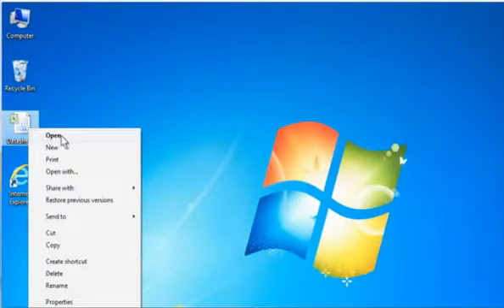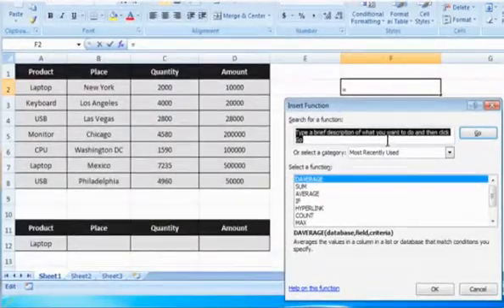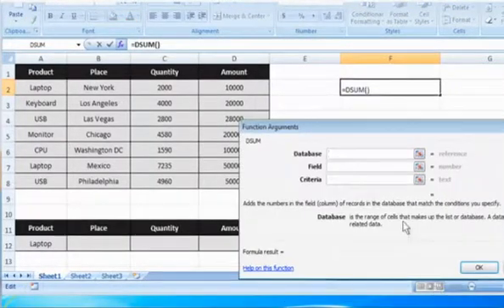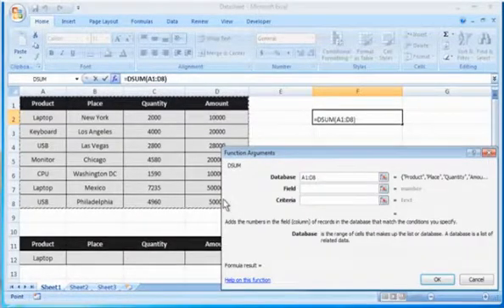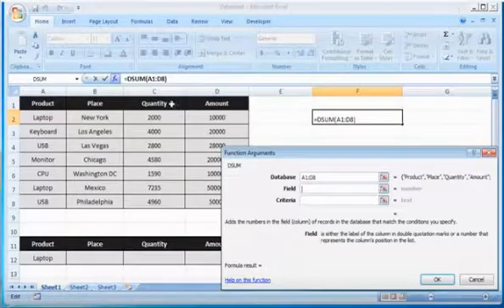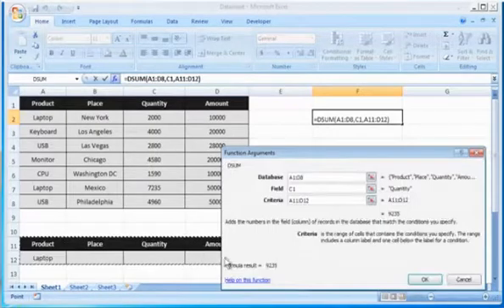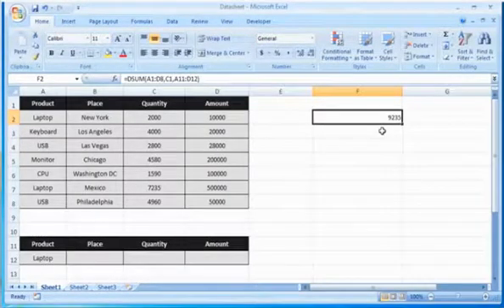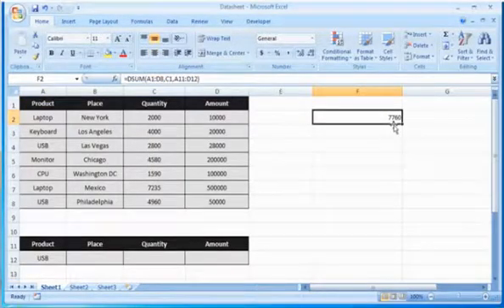How to use the DSUM function in Excel